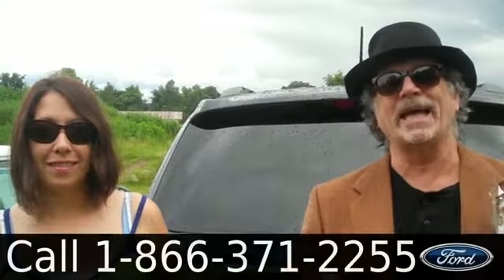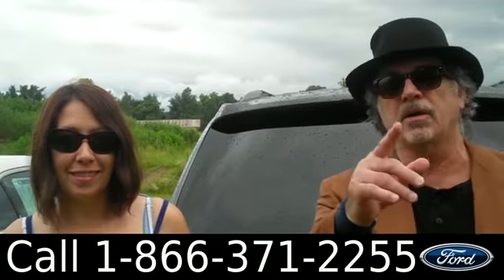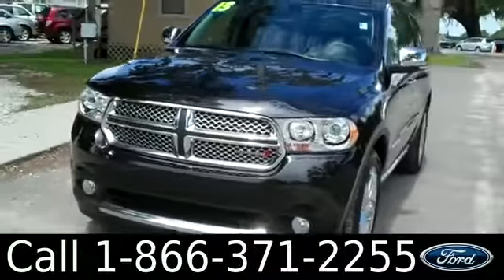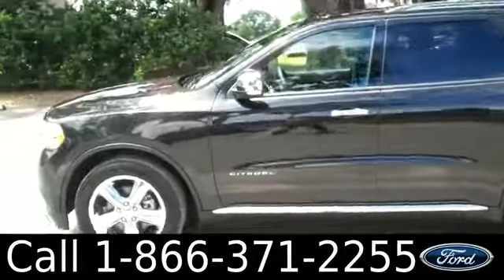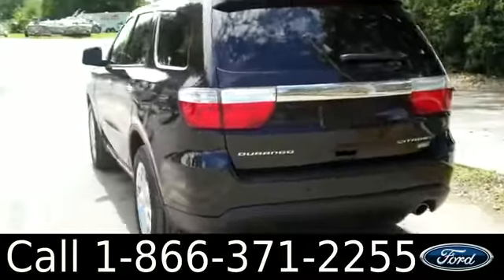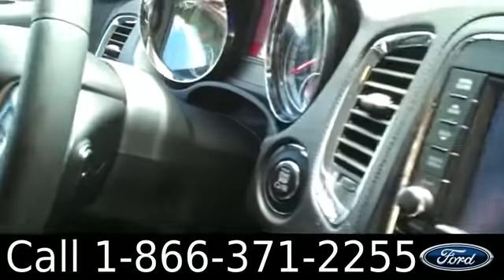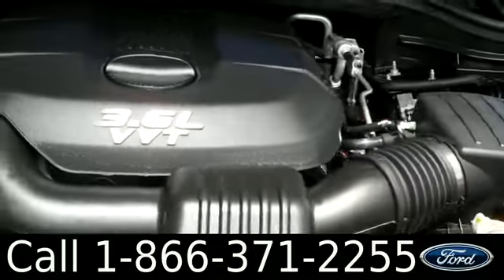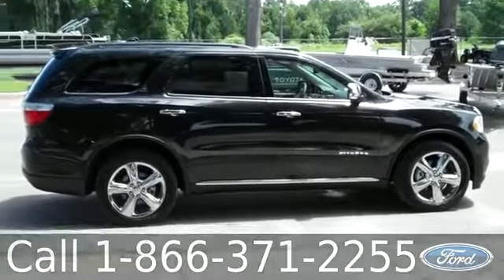2013 Dodge Durango Gainesville Fl 1-866-371-2255 Stock# G-31972P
2013 Dodge Durango Gainesville Fl 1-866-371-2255 Stock# G-31972P Here's the LINK!

Year: 2013
Make: Dodge
Model: Durango
Engine: 3.6L  Gas/Ethanol
Trans: Automatic
Exterior: Black
Miles: 19284

video videos Dodge Durango Gainesville Fl